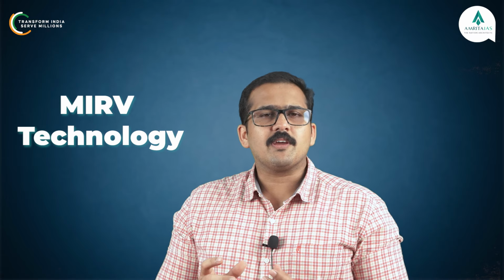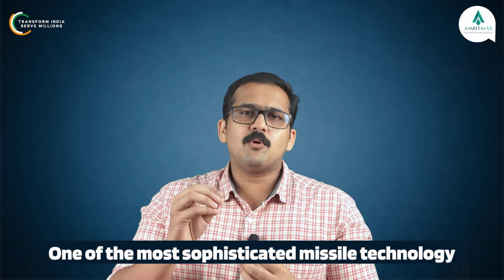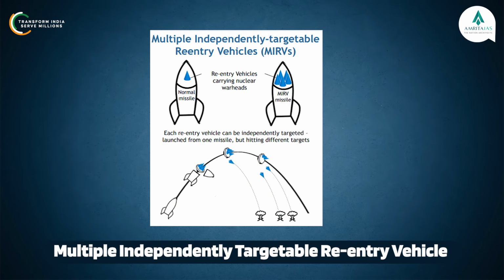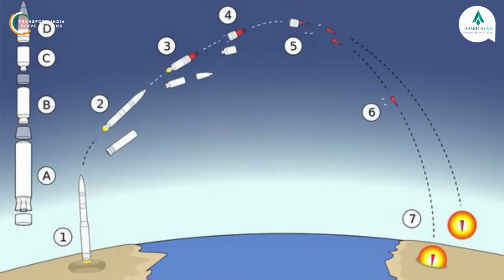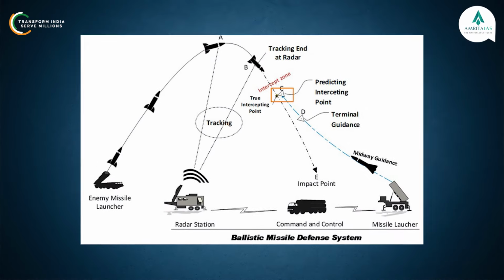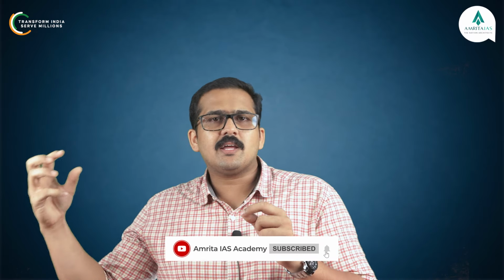Mission Divyastra 1 | Amrita IAS | Current Affairs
Welcome to the official YouTube channel of Amrita IAS!

In this insightful video, join our expert analyst  as he  delves into Mission Divyastra 1

Join Amrita IAS, an initiative of Amrita Vishwa Vidyapeetham and let us guide, inspire and celebrate you.

Admissions Open